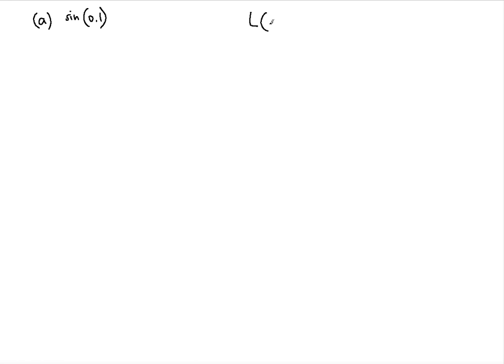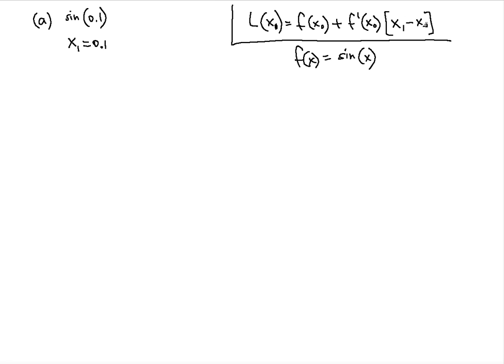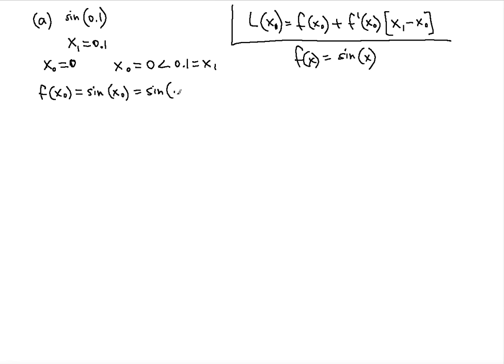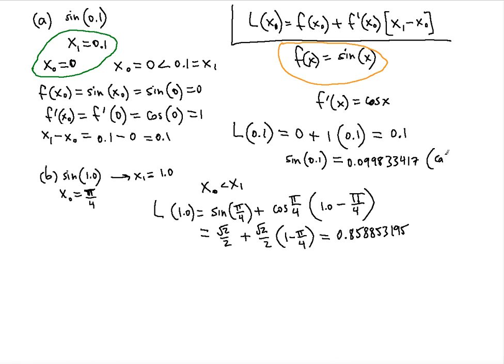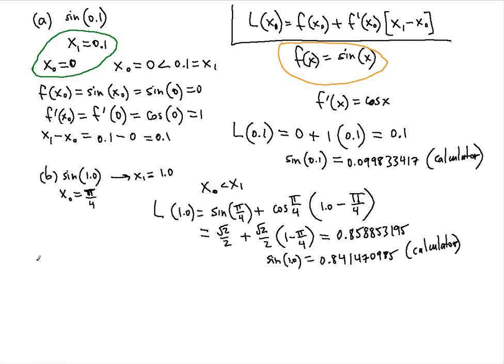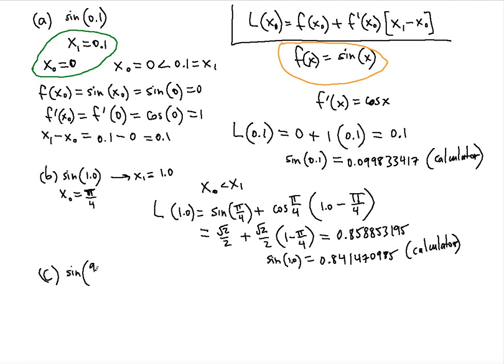Linear Approximation of SinX Differentiation problem ! ! ! ! !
In this video you will learn how to find the value of the function using Linear Approximation method.

Use linear approximations to estimate sin(0.1), sin(1.0) and sin(9/4)

0:16 Writing out the formula for Linear Approximation
1:11 Finding components for the formula - using best and closest input to 0.1, which is 0
3:45 Finding the value of sin(0.1) - comparing with calculator result
5:27 Finding sin(1.0) - finding the best input closest to 1.0, which is π/4 - comparison with calculator
10:24 Finding the value of sin(9/4) - using the best and closest input to 9/4, which is 2π/3 - comparing the result with calculator

Related Videos to this topic:

Derivative: Quotient Rule (2 methods)

Derivative: Chain Rule (2 methods)

Power Rule PROOF with Binomial Theorem
f(x)=x^n

Derivative: Limit Definition
f'(x)=lim [f(x+h)-f(x)]/h